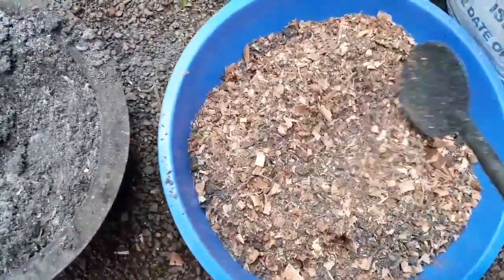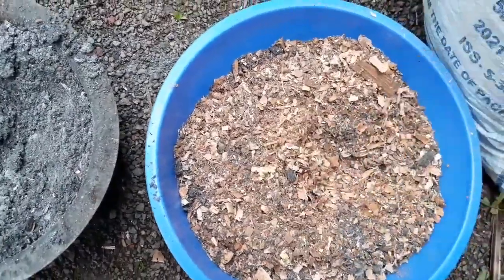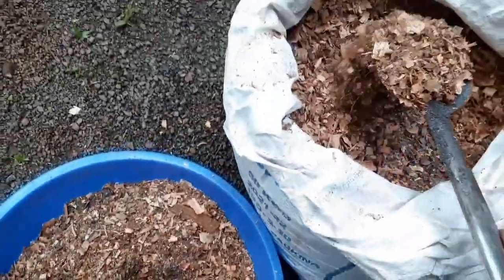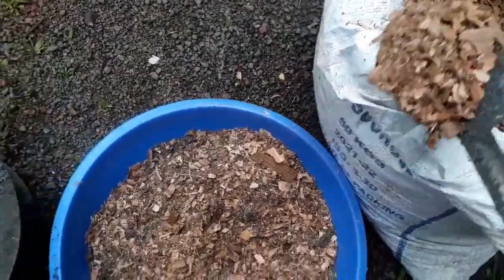കോഴിക്കൂടിനുള്ളിലെ ദുർഗന്ധം അകറ്റാൻ ഒരു എളുപ്പവഴി. Ways to avoid fowl smell in hen coop.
Here I share easiest and cheapest way to avoid fowl smell in hen coop. During rainy days hens are mostly inside the coop, we provide food and water inside the coop and there by the coop become messy resulting in fowl smell.
     Ashes mixed with wood crumbles in the ratio 3:1  can be used as litter. Ashes helps to get rid of body toxins and parasites in hen. It aslo prevents hen lices. during monsoon atleast clean your hen coop in alternative days. I removed sheet in upper part of coop and cleaned it nicely with penoyil and dried in sunlight.
          If ashes are not available, those people can use feed up yeast or waste rider. 50gram feed up yeast can be mixed with half litre of water thoroughly and can be sprayed in hen coop.